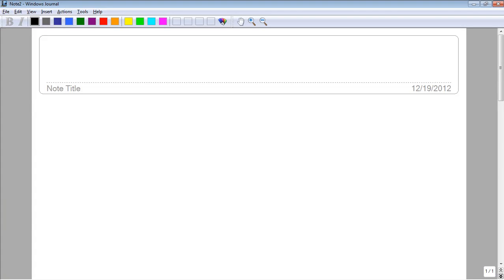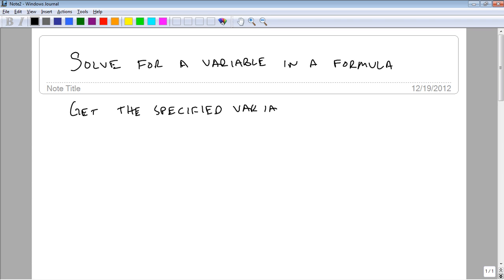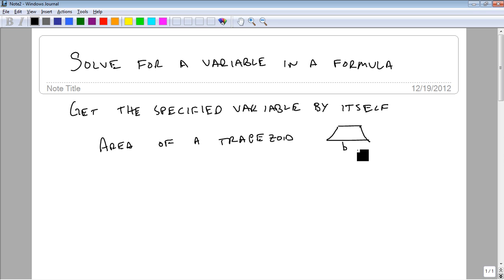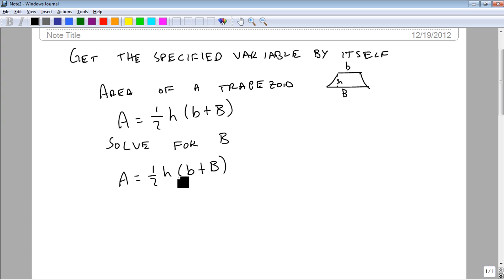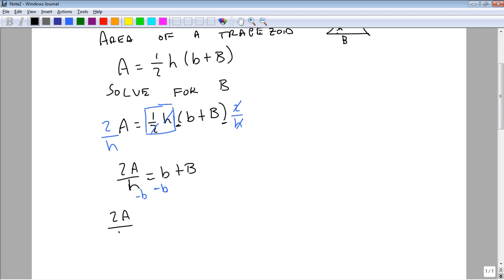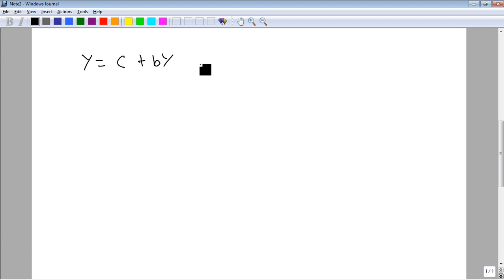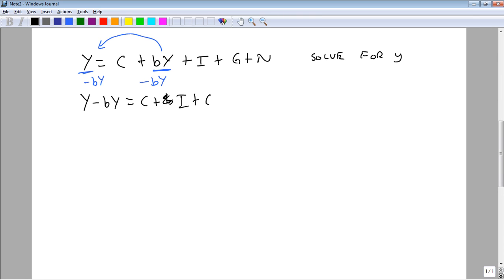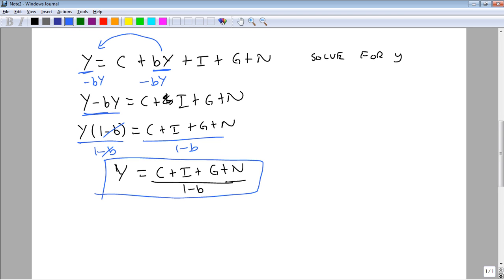Solve for a variable in a formula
Solving for variables in formulas